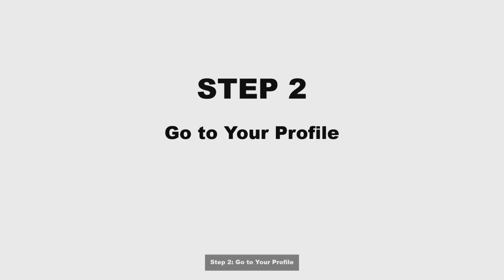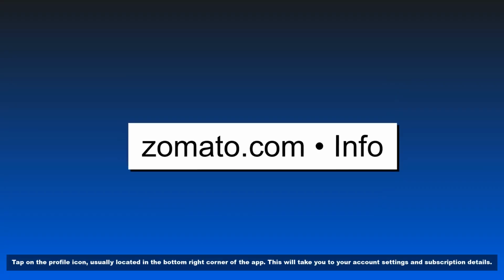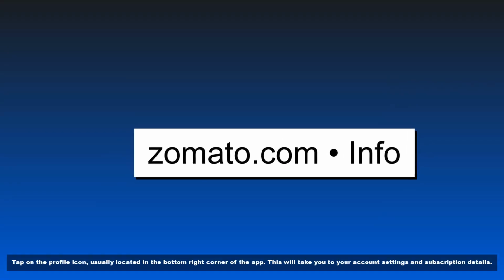How To Cancel Zomato Subscription 2025 (2026)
In this video, we will guide you on how to cancel your Zomato subscription in 2025. Whether you're looking to stop your recurring payments or just want to explore other options, we've got you covered.